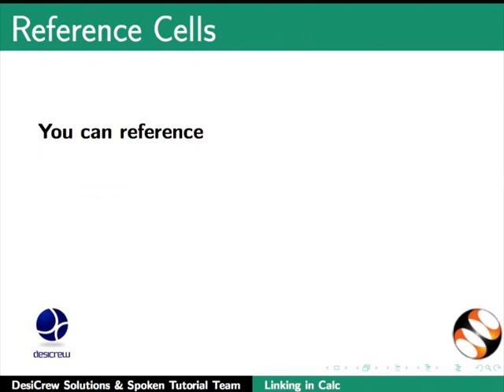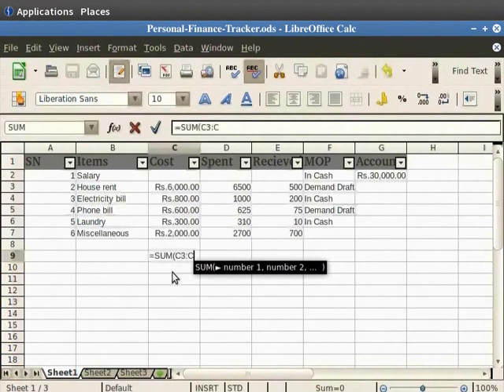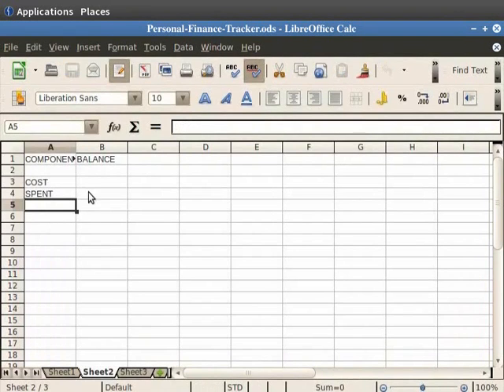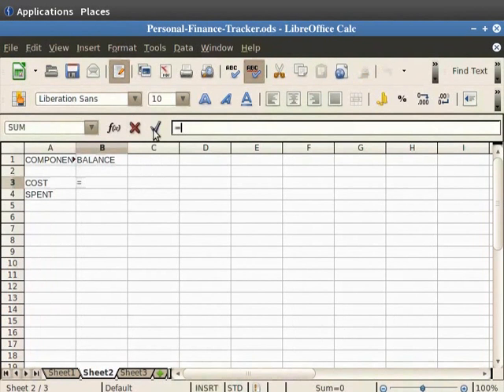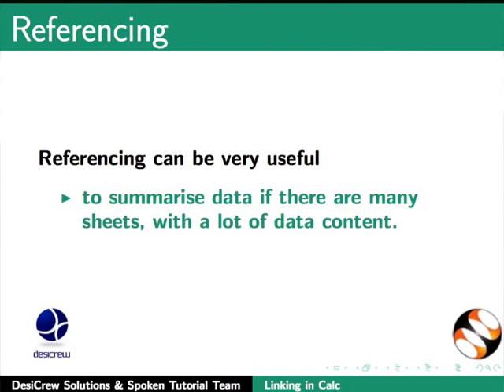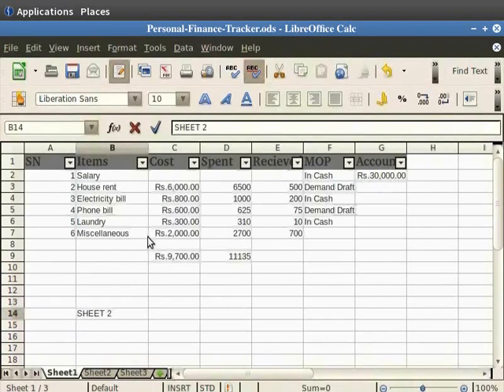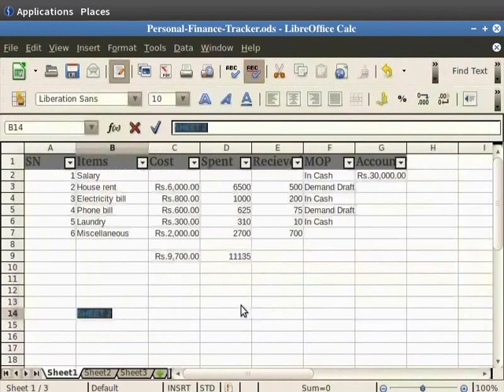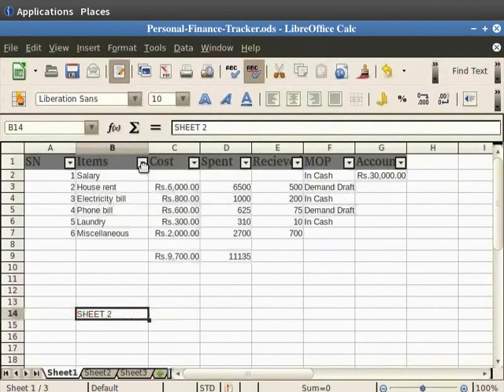Linking Calc Data - English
Linking Calc Data

    Referencing other sheets and documents
    Working with Hyperlinks